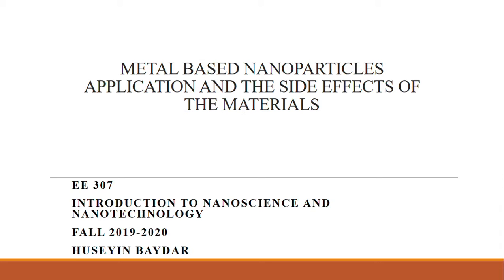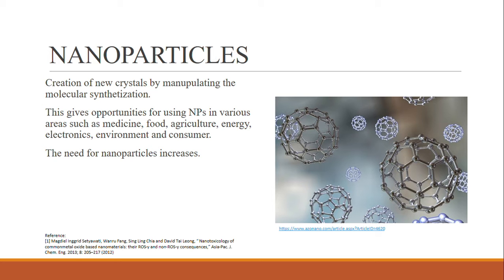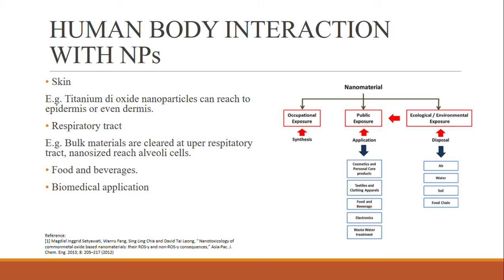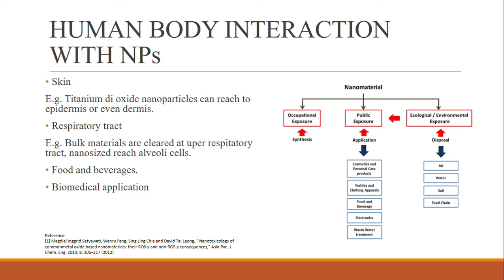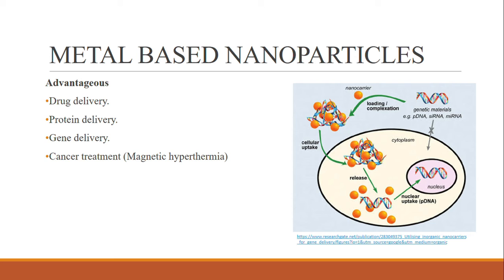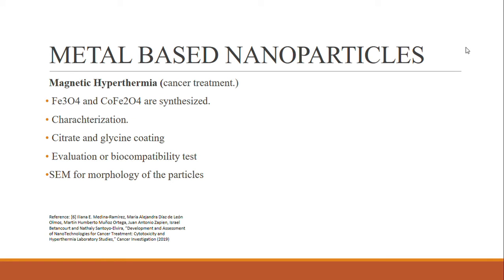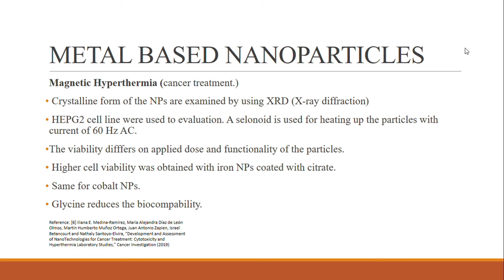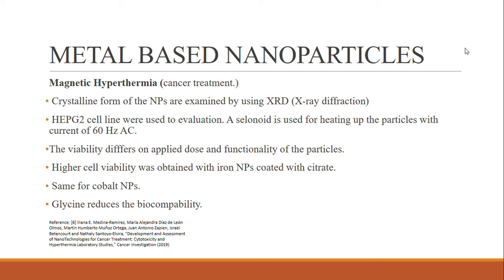METAL BASED NANOPARTICLES APPLICATION AND THE SIDE EFFECTS OF THE MATERIALS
Created For EE 307 by Huseyin Baydar